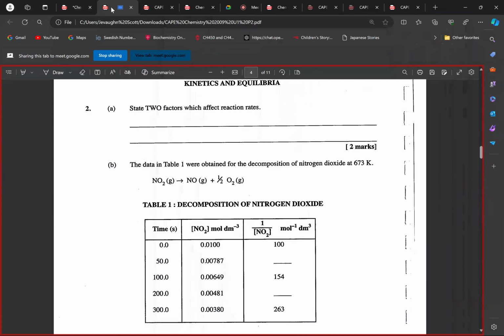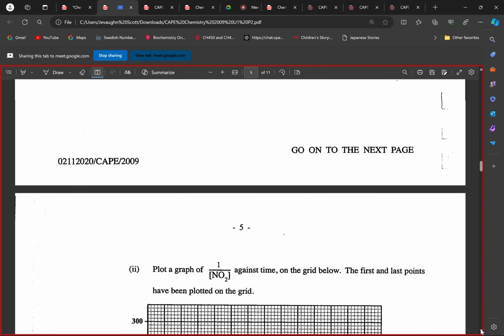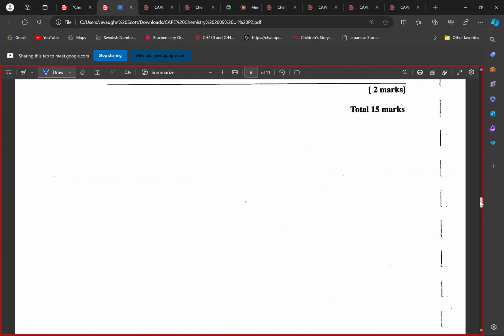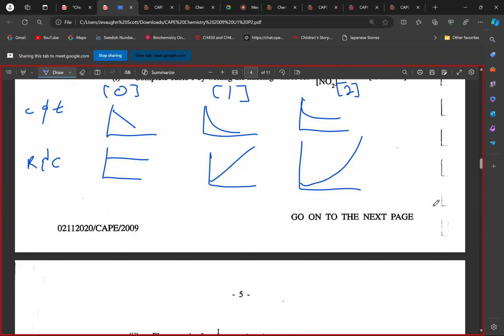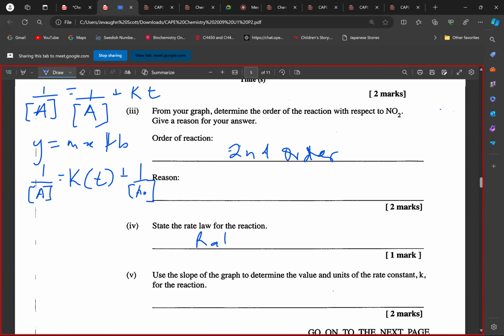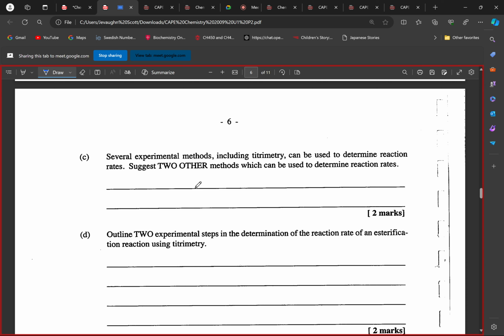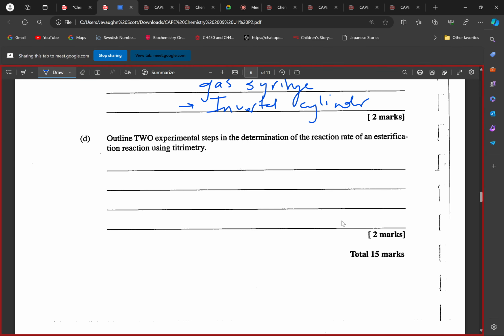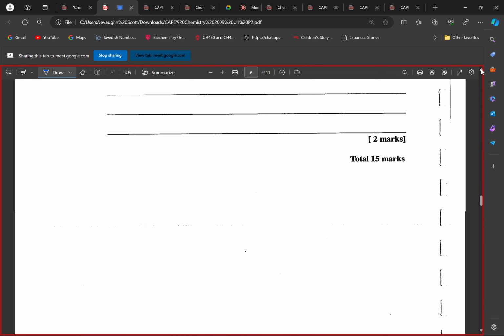Rates of Reactions past paper Questions 2009 Unit 1 Chemistry